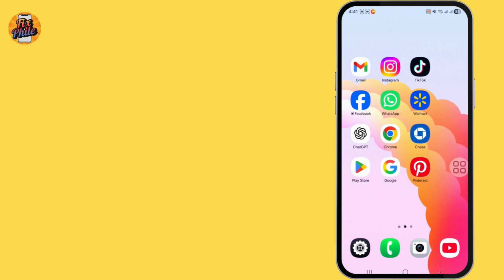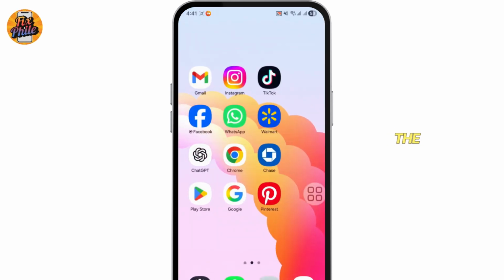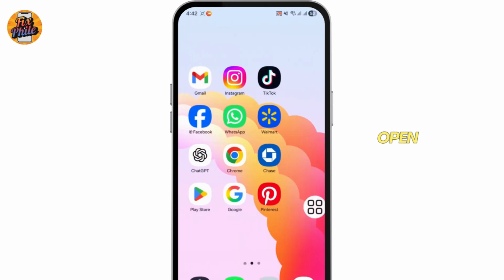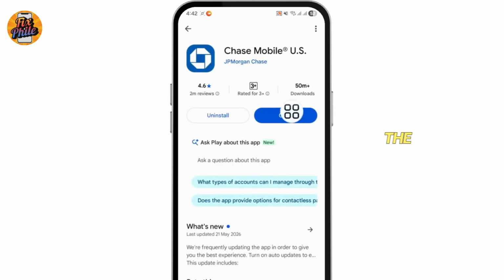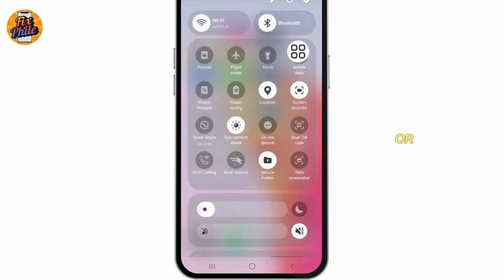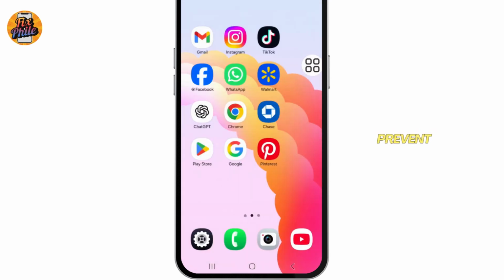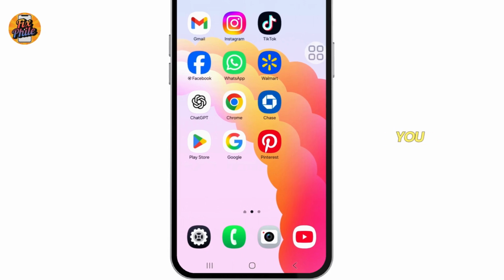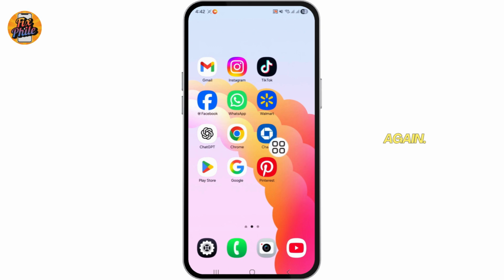How To Fix Balance Or Transaction History Not Loading 2026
Learn how to fix balance or transaction history not loading in your banking, wallet, or payment app and restore account information successfully.

This tutorial shows how to refresh account data, check your connection, clear app cache, and resolve loading issues.

Timestamps:
00:05 – Check Internet Connection
00:22 – Refresh Account Data
00:42 – Clear App Cache
00:58 – Update The App
01:14 – Restart Your Device
01:27 – Done

Balance and transaction history may fail to load because of server outages, network issues, outdated apps, temporary account synchronization problems, or cached data errors.